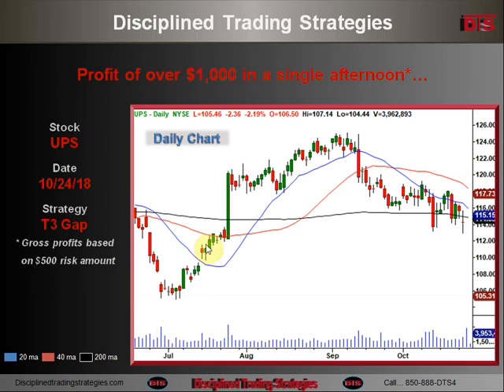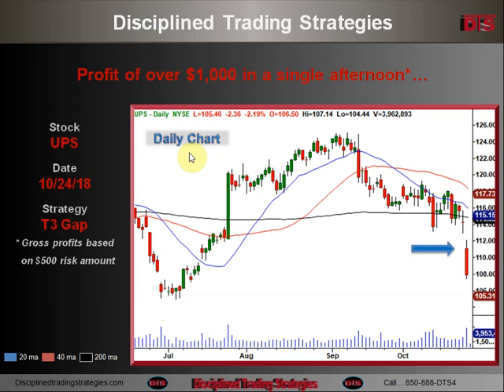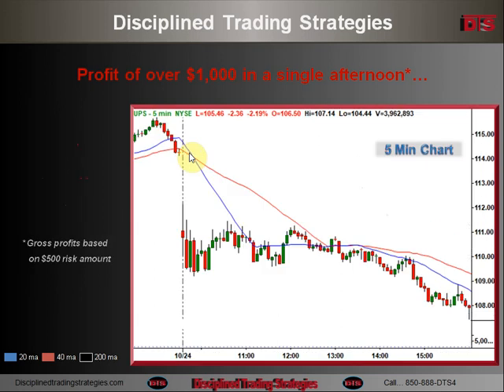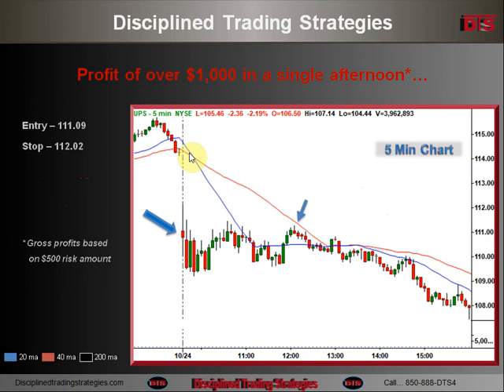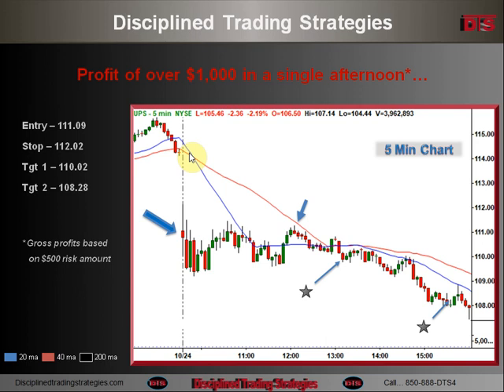18 1028 UPS